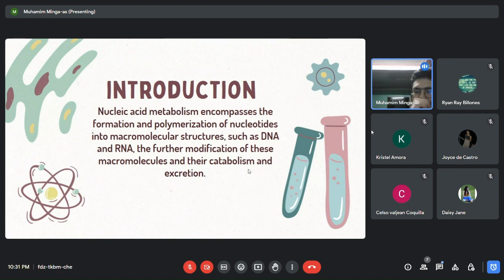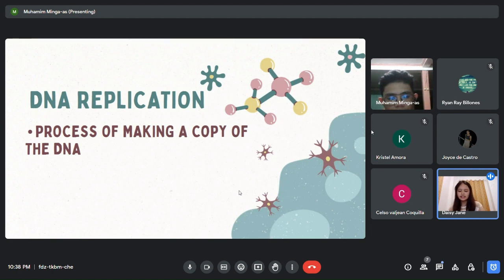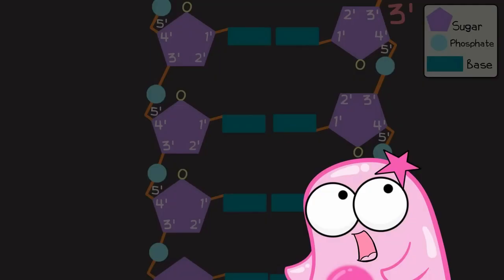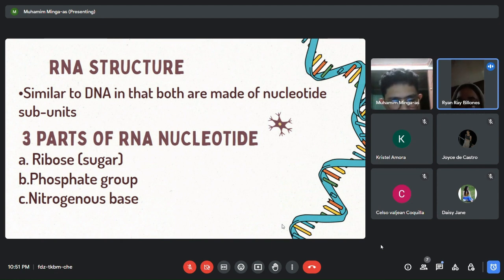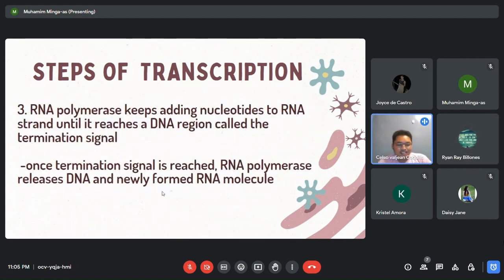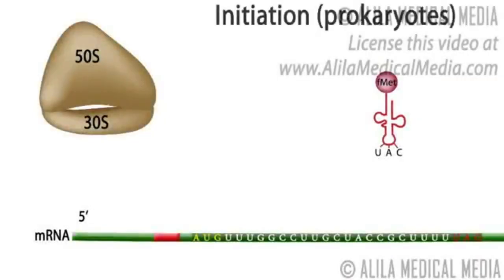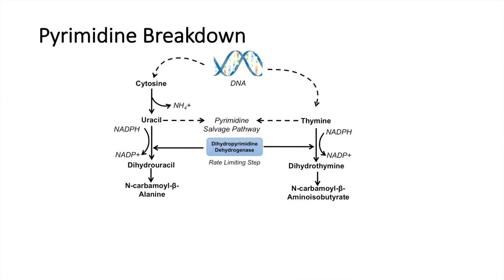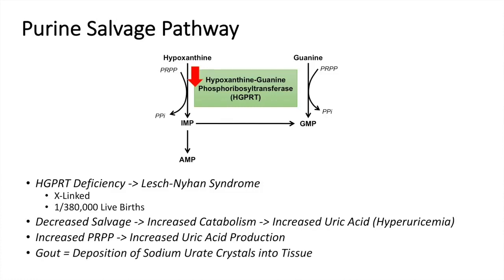Nucleic Acid Metabolism and De Novo Synthesis | BSN-N18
FATHER SATURNINO URIOS UNIVERSITY
BSN 1- N18

GROUP 1- Biochemistry
Reporters:
Muhamim Minga-as
Daisy Jane S. Busico
Celso Valjean Coquilla
Christine Billones
Kristel Claire Amora
Joyce De Castro